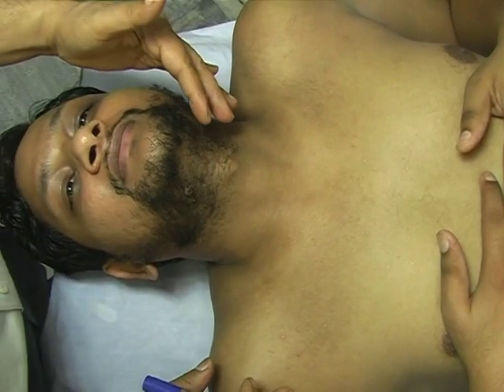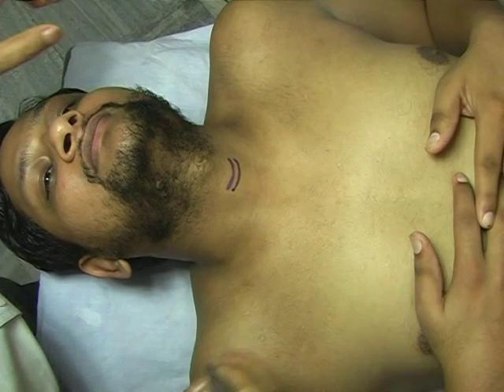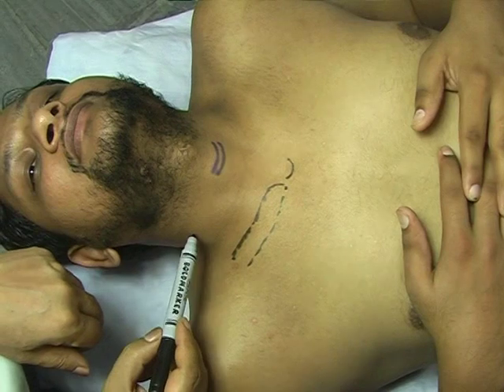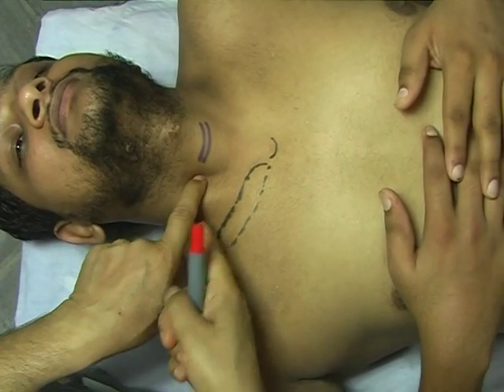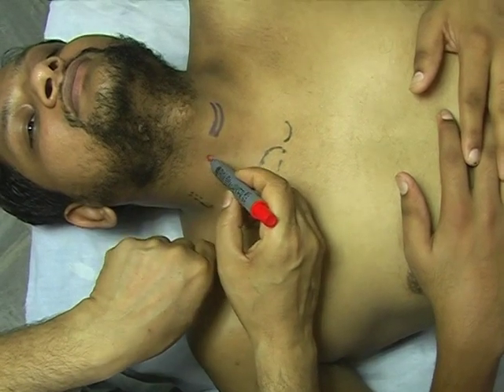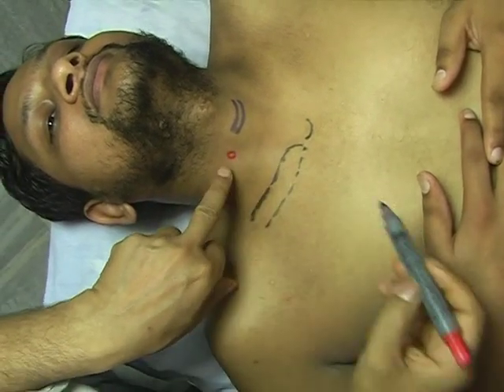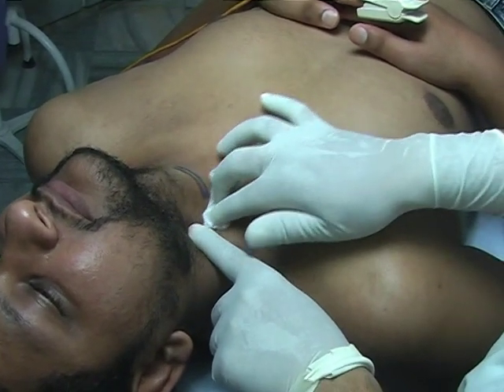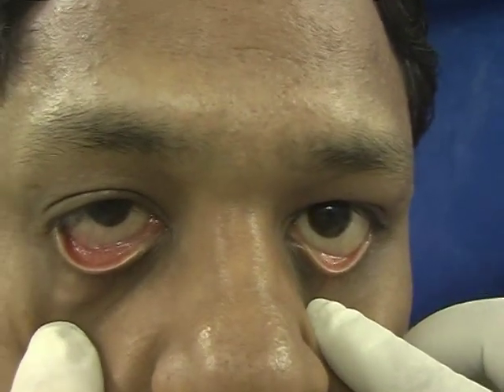Stellate Ganglion block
55, Prabhat Nagar, Bareilly-243001
Injection is often given near the Chassaignac's Tubercle (anterior tubercle of the transverse process of C6) due to this being an important landmark lateral to the cricoid cartilage. It is thought that anaesthetic is spread along the paravertebral muscles to the stellate ganglion.Stellate Ganglion injections are a common method of treatment for Complex Regional Pain Syndrome (CRPS) and shingles that affect the head, face, neck or arms. Stellate Ganglion injections can be used to either diagnose or treat pain. Notice: All photographs, videos and information displayed in the channel is property of Dr. Devendra K. Gupta (c) reserved by Dr. Devendra K. Gupta